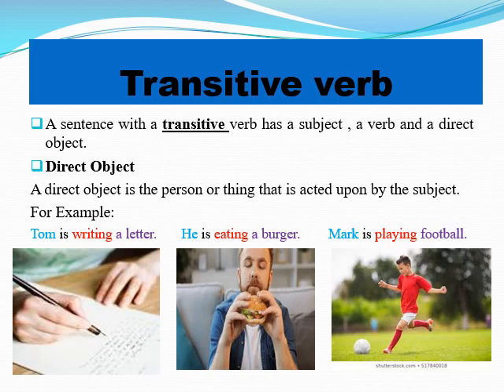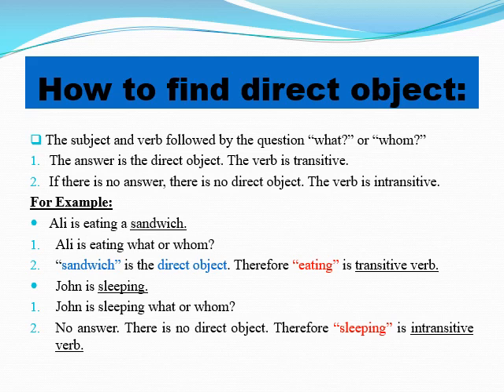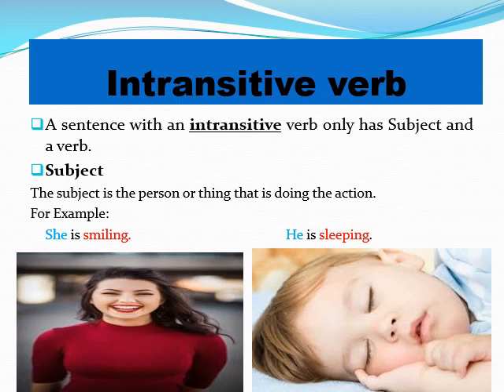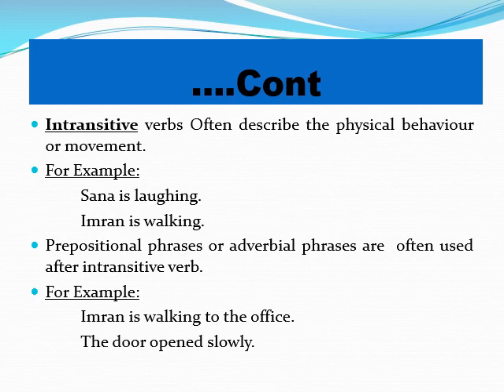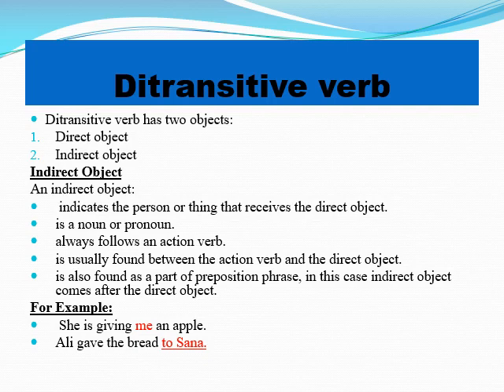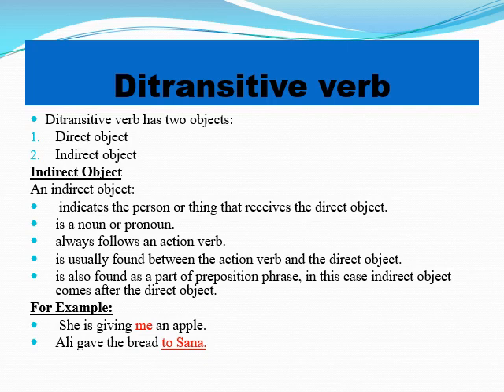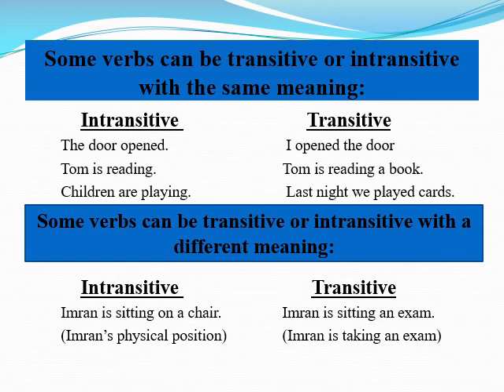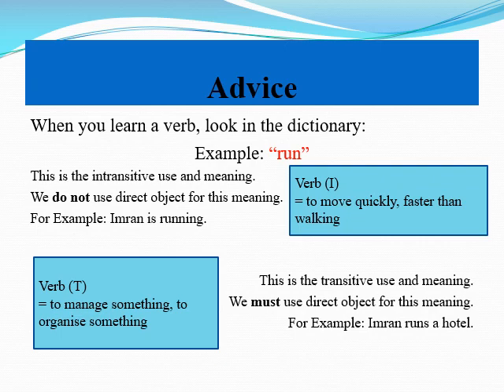Transitive & Intransitive Verbs